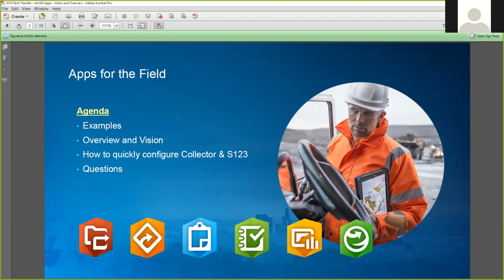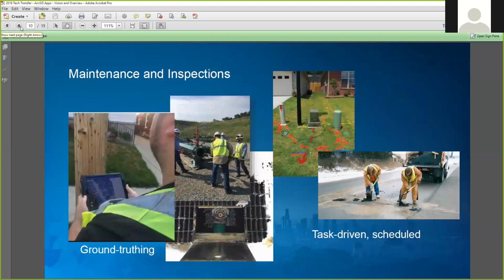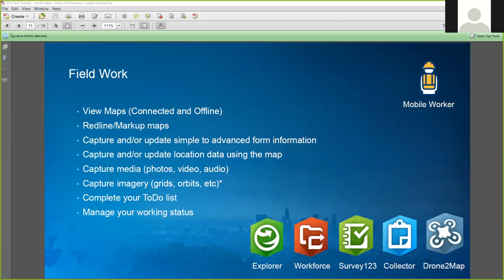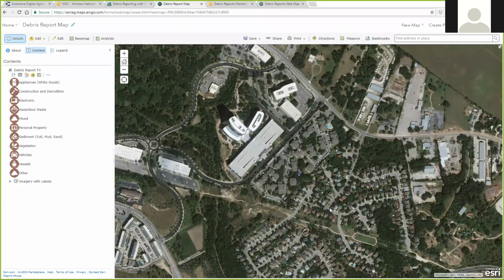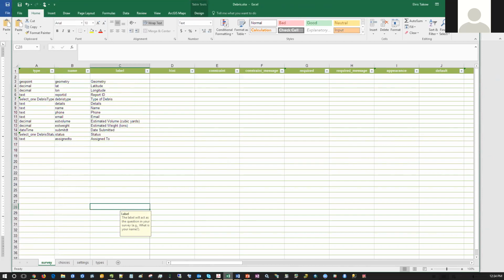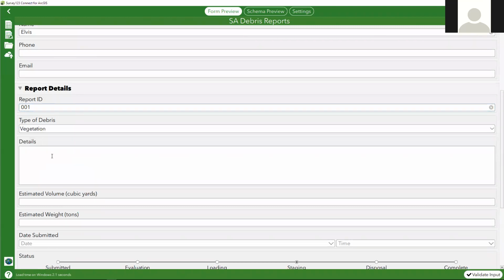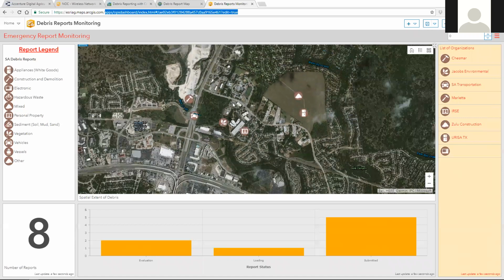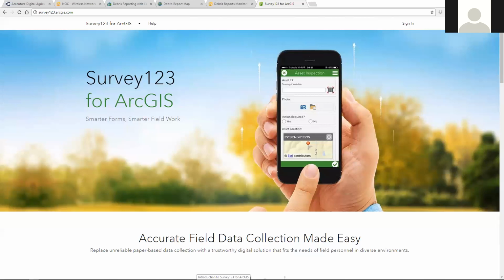Speaker Series Jan 2018 Mobile Field Data Collection using Apps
Speaker Series Jan 2018   Mobile Field Data Collection using ESRI Apps

Presentation Outline:

During this presentation, Elvis will provide an overview of two of the most popular Esri mobile apps for data capture – Collector and Survey 123. Topics covered will include guidelines on the appropriate use cases for each of the apps and also interaction between the two apps through portal. Knowledge of web GIS fundamentals (web map, sharing, groups etc) would be beneficial but not required.

About the Speaker:

Elvis Takow, PhD is a solution engineer in the natural resources sector of Esri. At Esri, his responsibilities as a solution engineer involve proactively crafting and proposing solutions that clarify how GIS brings business value to the critical challenges faced by customers in their day to day work endeavors. Elvis has a PhD from Texas A&M University in Ecosystem Science & Management with an emphasis GIS. His background involves research and development in the area of landscape ecology with specific interests in spatial data analysis and the customization of GIS applications for problem solving especially in ecologically based systems and agriculture.